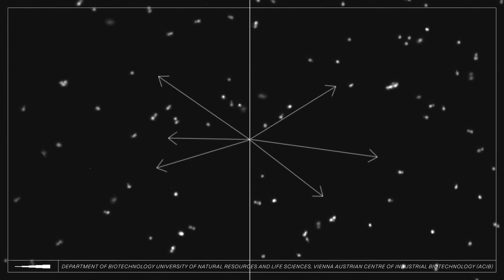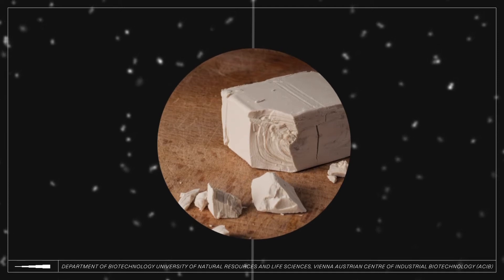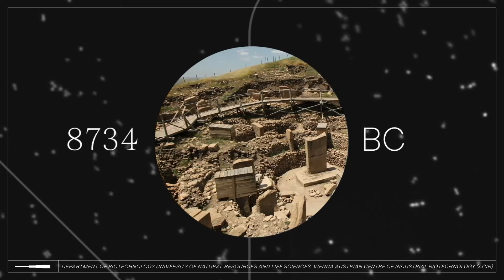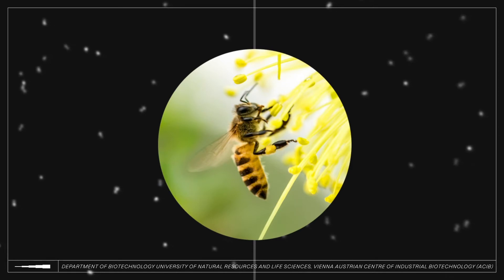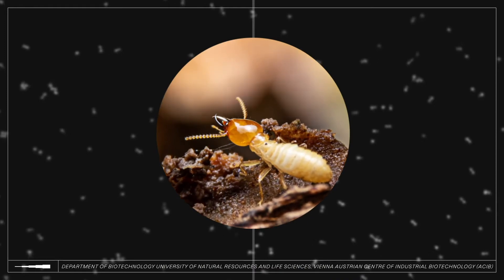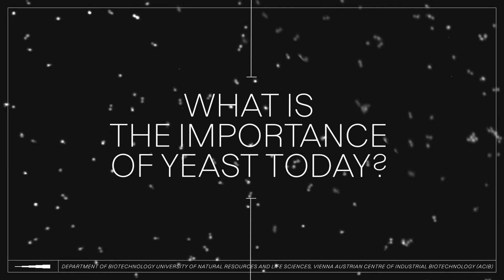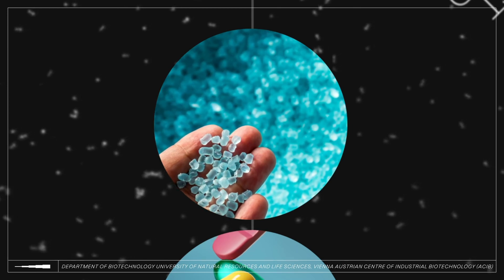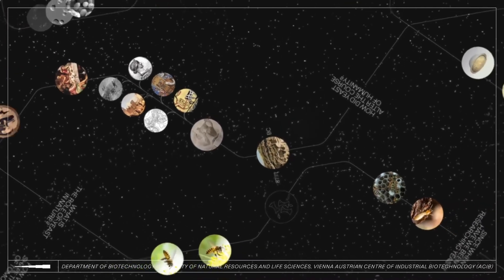Yeast – a tiny but powerful story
Yeasts are tiny fungi, used by humankind for baking and brewing since Millenia. This animation illustrates the nature of yeasts, their cohabitation with insects and humans, and how researchers aim to make them our allies in the fight against the climate crisis.

We thank for the support by the COMET center "acib - next generation bioproduction" which is funded by BMK, BMDW, SFG, Standortagentur Tirol, Government of Lower Austria and Vienna Business Agency in the framework of COMET - Competence Centers for Excellent Technologies. The COMET-Funding Program is managed by the Austrian Research Promotion Agency FFG.
Funded by Vienna Business Agency. A service offered by the City of Vienna.